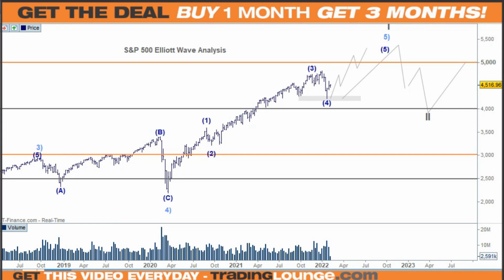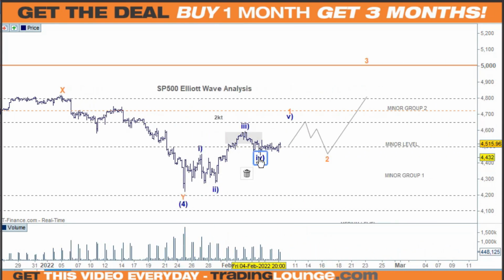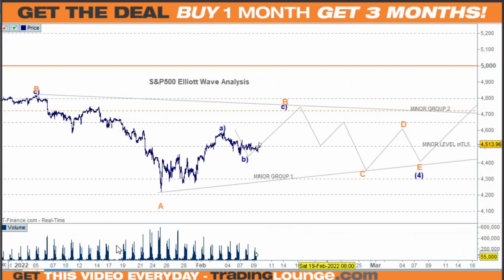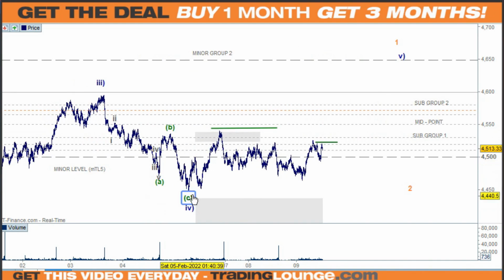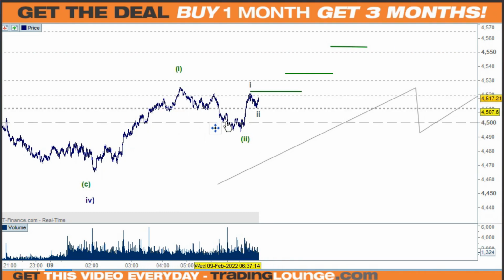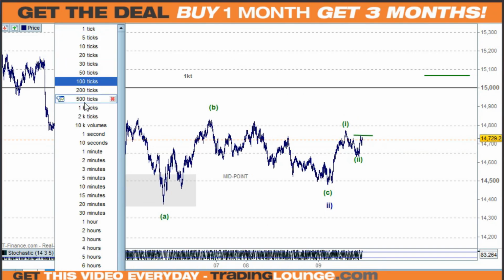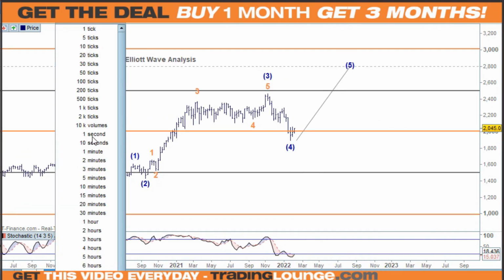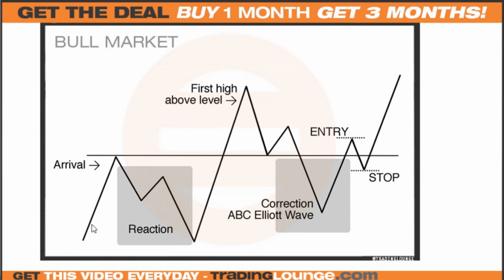SP500 & NASDAQ Trading Today - Elliott Wave Strategies, Building Long Positions?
Stock Market Index Trading  SP 500 ELLIOTT WAVE ANALYSIS Plus NASDAQ 100 (NDX)  & Russell 2000 (RUT) Technical Analysis Day Trading Strategies
Trading Strategies: Entering long for the all three Indices. Each Index has its own Elliott wae count and therefor each strategy
S&P500 Overview: In the bigger picture I see the SP500 above 5,000

All of the videos on this channel are produced Everday on TradingLounge

Video Chapters
00:00 S&P500
10:22 NASDAQ 100
13:04 Russell 2000
18:29 Thanks for watching!

S&P500 Elliott Wave Counts.
S&P 500 Elliott Wave v) of 1 of (5)
NASDAQ Elliott Wave iii) of 3 of (5)
Russell 2000 Elliott Wave iii) of (5)